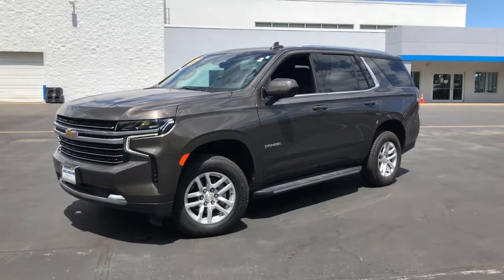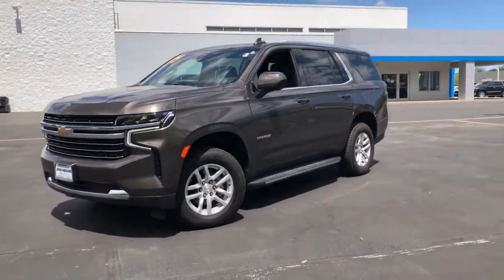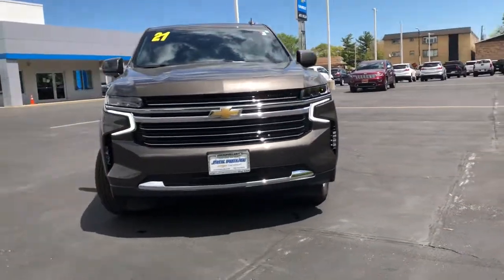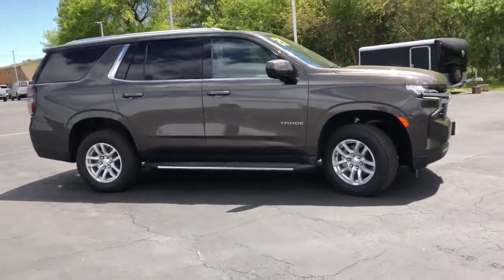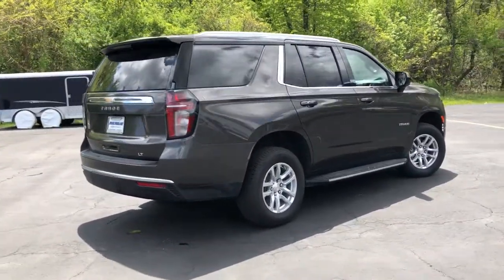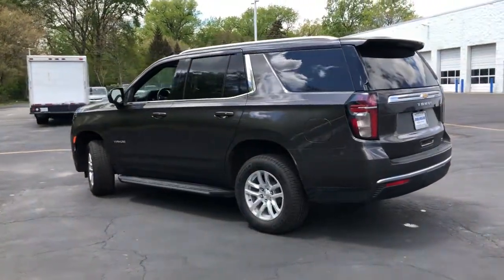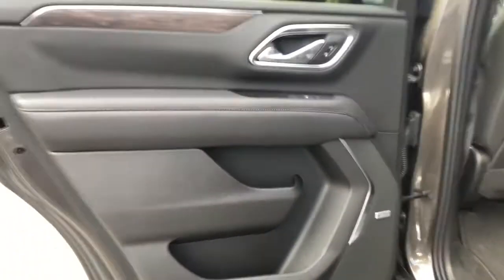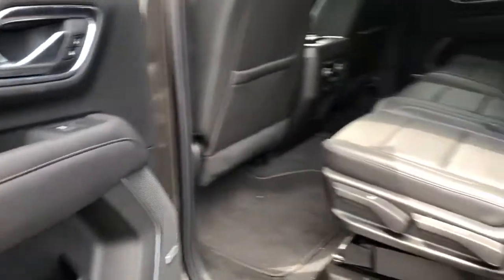2021 Chevrolet Tahoe Oak Park, Naperville, Joilet, Evanston, Chicago, IL P3651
Graywood Metallic Used 2021 Chevrolet Tahoe available in Chicago, Illinois at Jack Phelan CHevrolet. Servicing the Oak Park, Naperville, Joilet, Evanston, IL area.

Jack Phelan Chevy
4000 S. Harlem Ave
Lyons IL 60534

4WD Black Leather.brbrbrOdometer is 5078 miles below market average! Certified. 2021 Chevrolet Tahoe Graywood Metallic LT EcoTec3 5.3L V8 10-Speed Automatic with Overdrive 4WDbrbrbrChevrolet Certified Pre-Owned Details:brbr  * Transferable Warrantybr  * Warranty Deductible: $0br  * Vehicle Historybr  * Limited Warranty: 12 Month/12000 Mile (whichever comes first) from certified purchase datebr  * Roadside Assistancebr  * Powertrain Limited Warranty: 72 Month/100000 Mile (whichever comes first) from original in-service datebr  * 172 Point Inspectionbr  * 24 months/24000 miles (whichever comes first) CPO Scheduled Maintenance Plan and 3 days/150 miles (whichever comes first) Vehicle Exchange ProgrambrbrbrAwards:br  * ALG Residual ValuebrAt Jack Phelan Chevrolet we are committed to making your car buying experience Stress Free and Easy!! We Can Appraise and Purchase Your Used Vehicle As Well as Secure Financing for Your New One!!